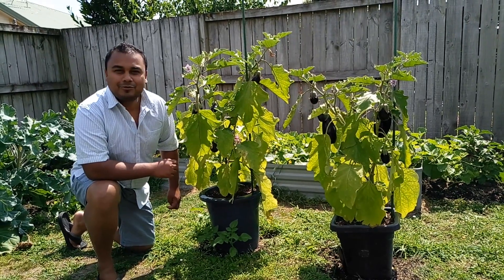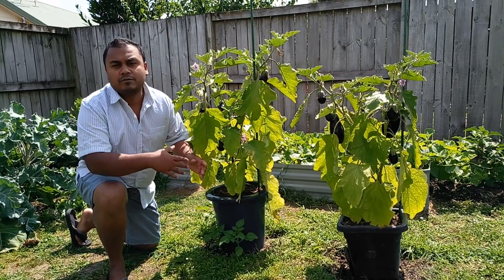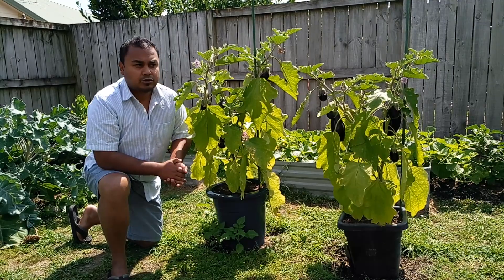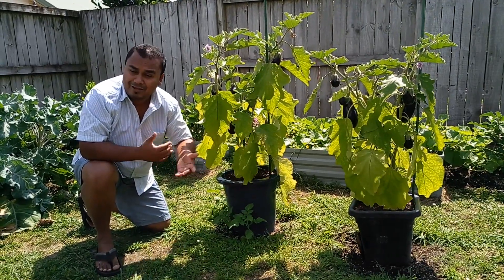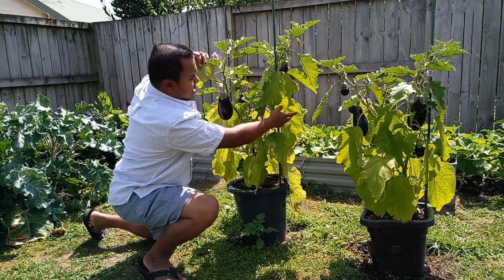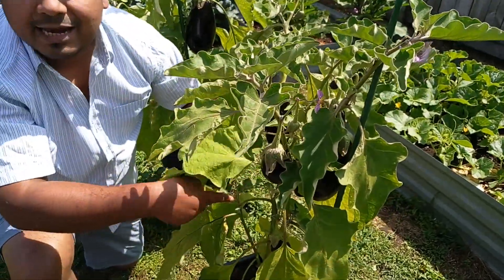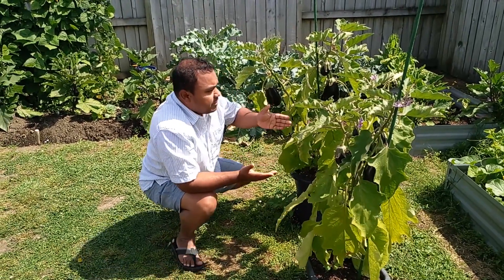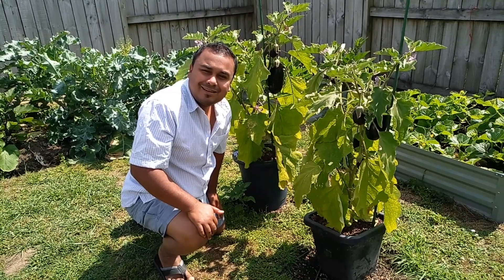Growing eggplants in small pots- Surprising results!!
How to get fabulous yields with eggplants in New Zealand!!